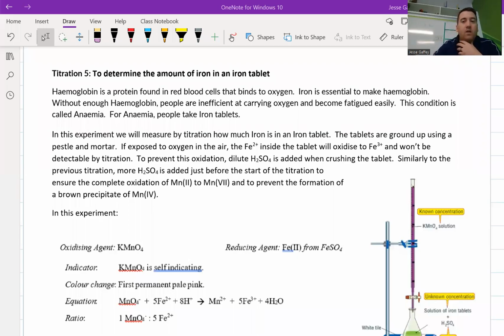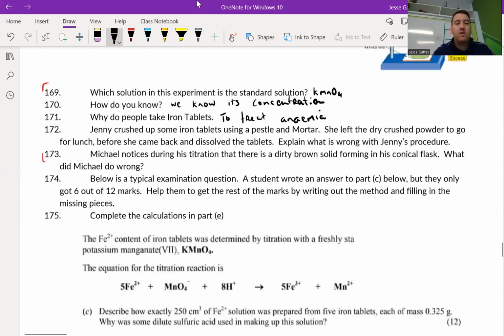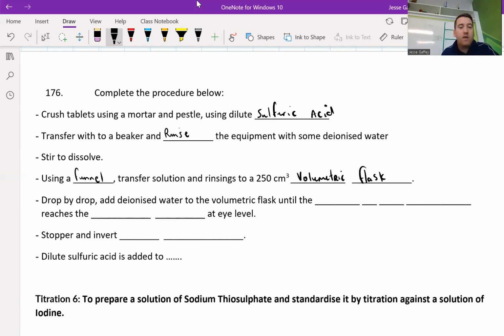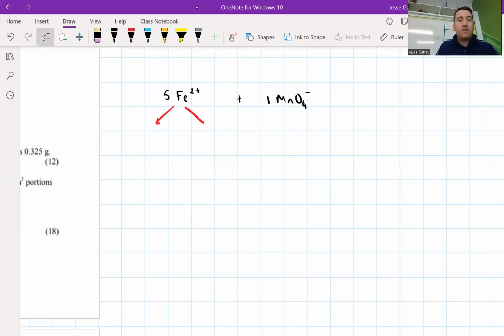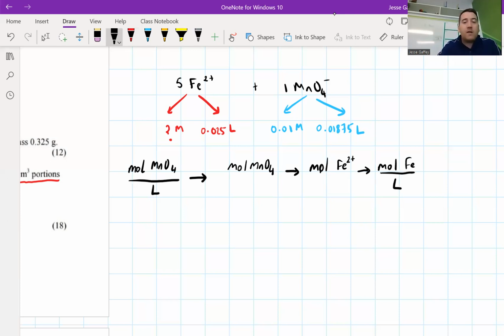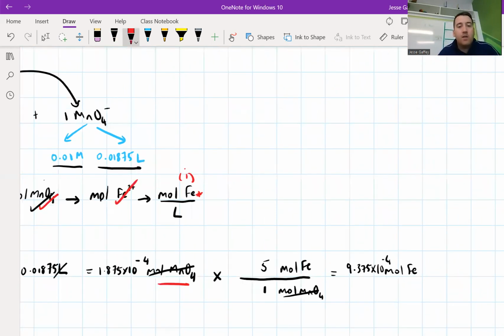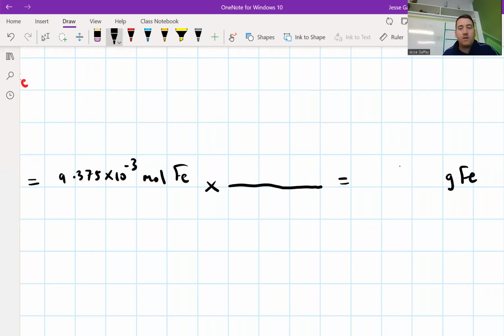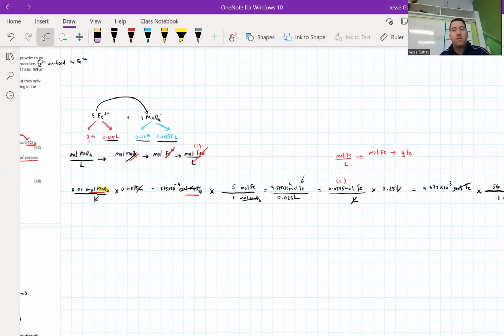Booklet 4 Volumetric analysis - Titration 5 To measure the iron in an Iron tablet - question walthru